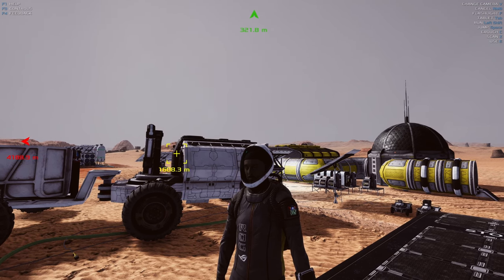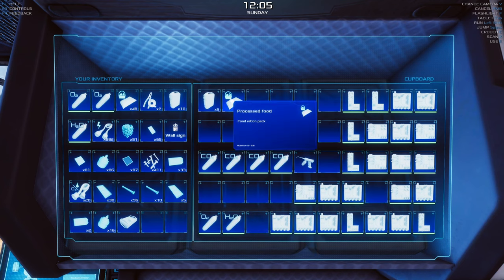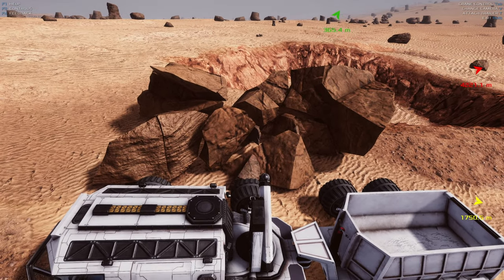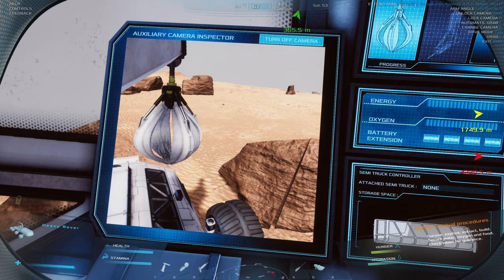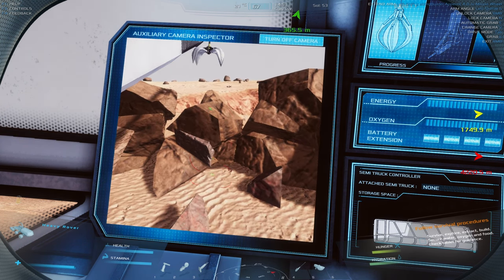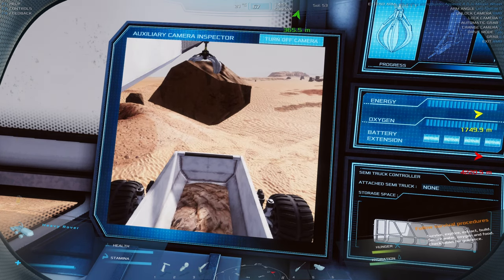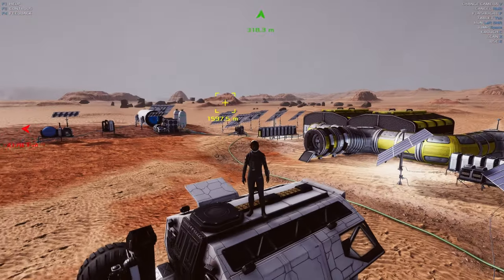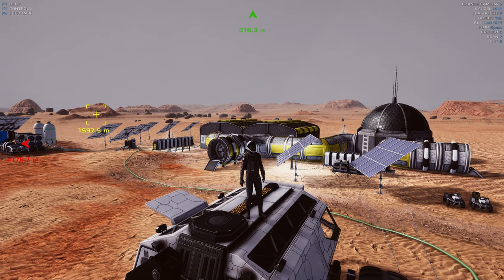TIPS FOR MINING WITH THE ROVER | Occupy Mars: Colony Builder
Here are some Basic Tips for the heavy Mining Rover.

Time Stamps:
00:00 Intro
00:32 Rover Equipment
02:20 Basic Mining & tricks
09:19 Ore Crushing
11:33 Outro

Follow Hank (my dog) and I on Instagram @ hank_starlord

System

GPU :            ASUSGeforce RTX 3070 080 KO
Processor : Intel(R) Core(TM) i7-8700K CPU @ 3.70GHz, 3696 Mhz, 6 Core (C) 12 Logical Processor(s)
CPU Cooler: Fractal Design Dynamic X2 Liquid Cooled
BaseBoard : ROG STRIX Z370-F GAMING
(RAM) :         32GB DDR4 ADATA XPG (2x16GB) 3600Mhz XPG Spectrix D60G RGB RAM
SSD :             Intel 2TB
Monitors :    1 x AOC AGON 32" 2k 144Hz Curved (AOC AG322QWG4)
                      1 x Acer 32" 1080p Curved (ED 322Q A)
Headset :      Audio-Technica
MIC :              ATR 2500x
Web Cam :    Logitech HD 1080 p
Keyboard :    Corsair K70 RGB Mk.2
Mouse :         Corsair Dark Core Pro
Controller :    RAZER Wolverine Ultimate
Sim Rig     :    Logitech G29 Wheel and pedals with sim frame and chair